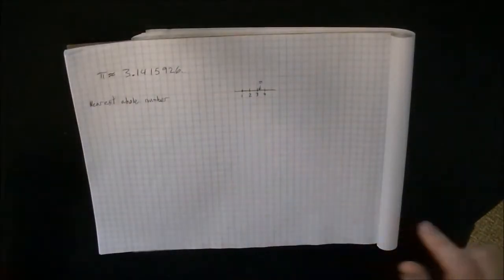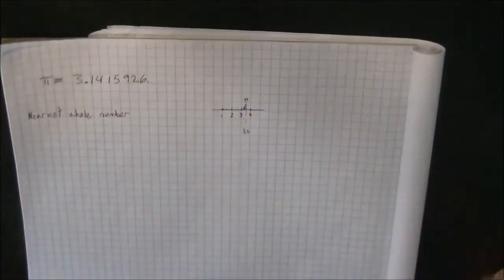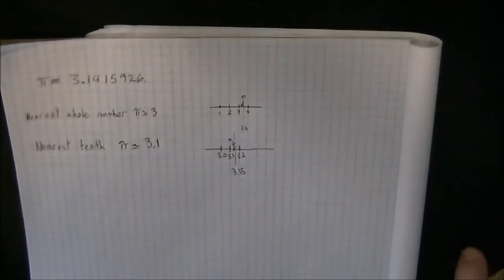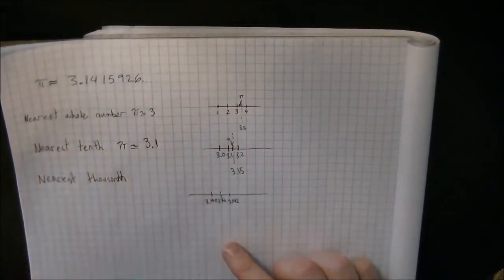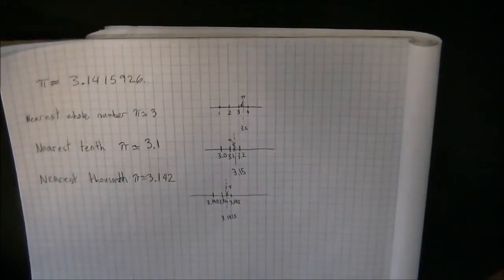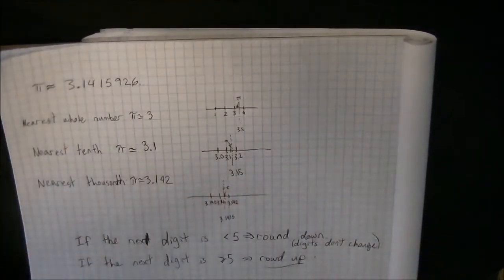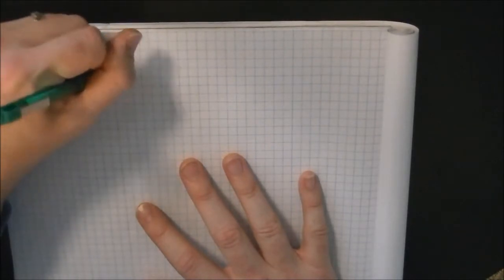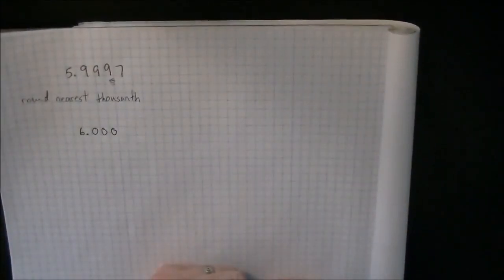MTH115A Lecture 3 Part 5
Rounding Decimal Numbers